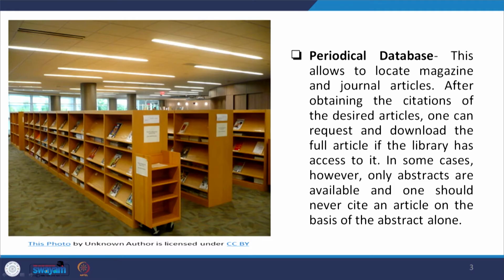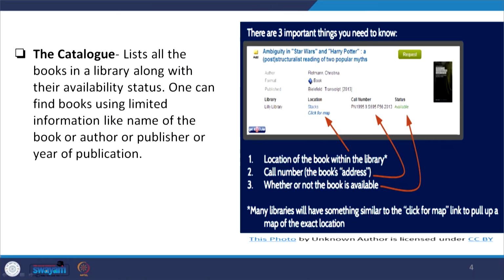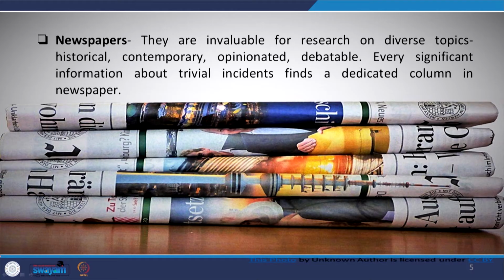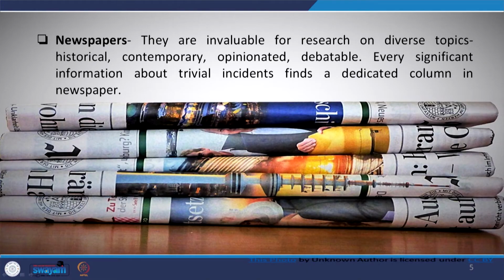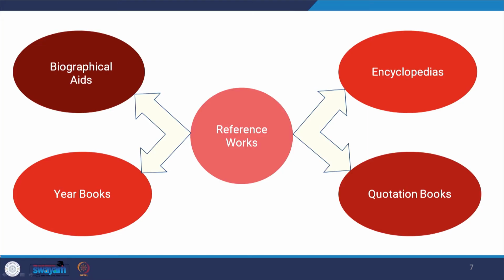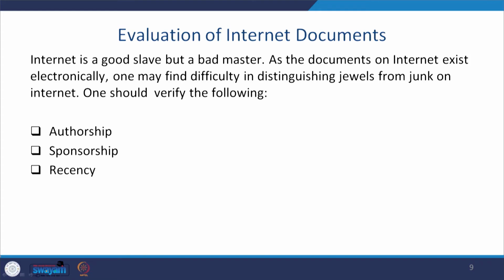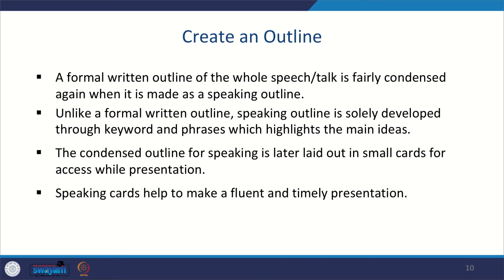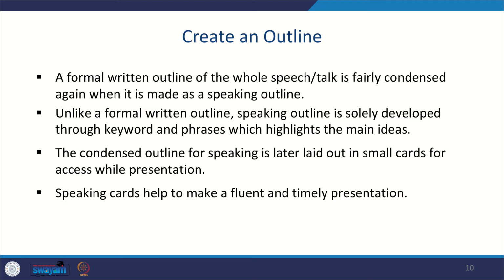Lecture 08: Content Creation and Organization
This lecture focuses on the methods to research, create and organize the necessary content required for public speaking.